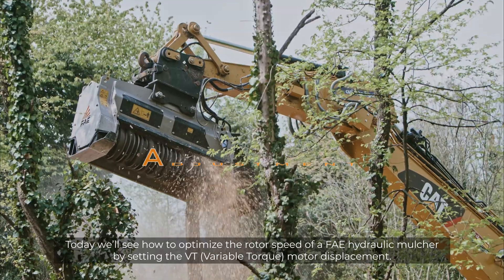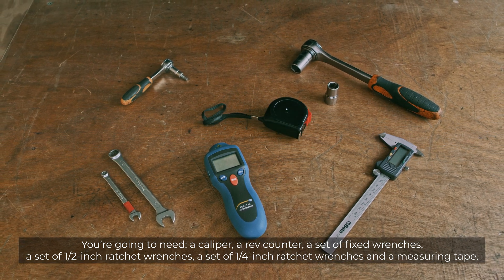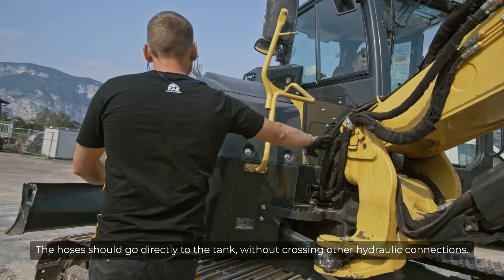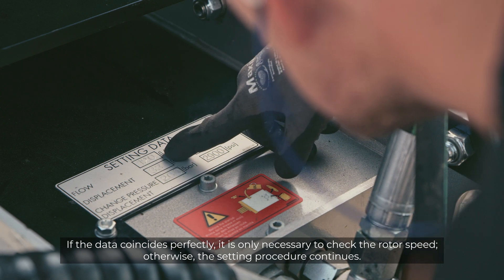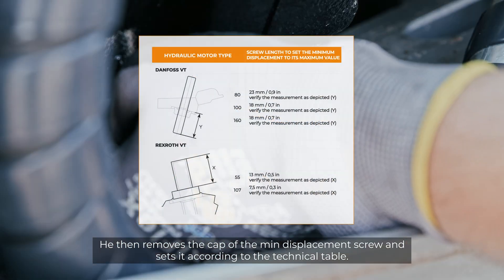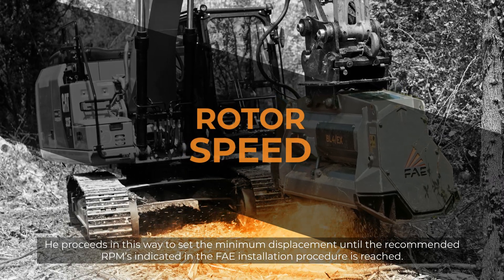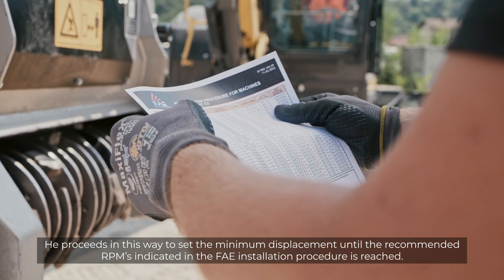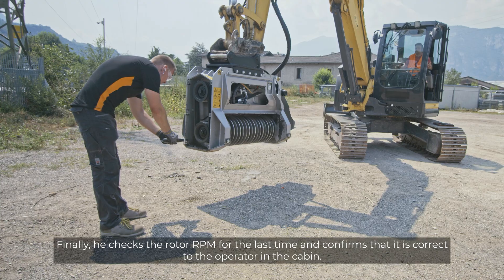How to optimize the rotor speed of an FAE hydraulic mulcher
You will need the following equipment to optimize the rotor speed of an FAE hydraulic mulcher:
✔︎ calipers
✔︎ a tachometer
✔︎ a set of standard Allen wrenches
✔︎ a set of 1/2-inch ratchets
✔︎ a set of 1/4-inch ratchets

1️⃣ Before starting, be sure that all oil supply and return hoses are connected properly and the oil inside the drainage hoses does not exceed the max. pressure recommended in the installation instructions. The hoses should lead directly to the tank, without crossing other hydraulic connections.

2️⃣ After checking that the hydraulic system is connected properly, check that the excavator's capacity matches what is written on the tag with the configuration information. If the information matches exactly, it will only be necessary to check the rotor speed. If it does not match, it will be necessary to complete the configuration process.

3️⃣ To adjust the flow and the VT motor stroke, first remove the panels from the mulcher to access the interior compartments. Next, use a wrench to completely unscrew the nut that regulates oil flow. Loosen the screw for adjusting the minimum displacement and configure it according to the first technical table in the video.

4️⃣ Then, measure the number of motor revolutions with the tachometer and reduce it by adjusting the flow valve according to the second technical table in the video.

5️⃣ Continue adjusting the minimum displacement this way until you reach the number of revolutions recommended in the FAE installation instructions.

6️⃣ Lastly, re-check the number of revolutions to confirm it is correct.

🟠 FAE SERVICE
FAE is committed to providing after-sales technical assistance that meets the high quality standards of FAE products. FAE Service specialists have the experience and training to support customers in every situation and minimize downtime.